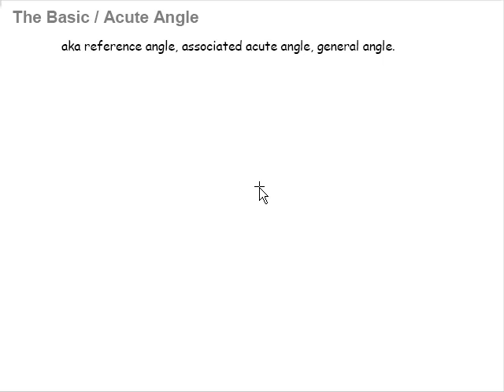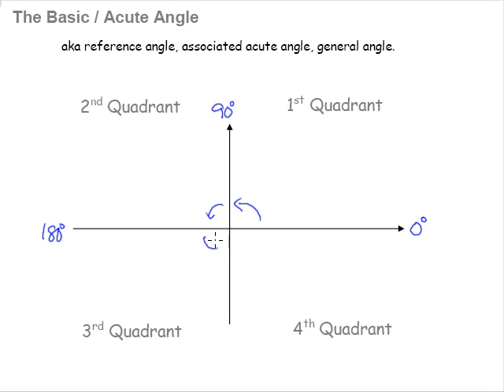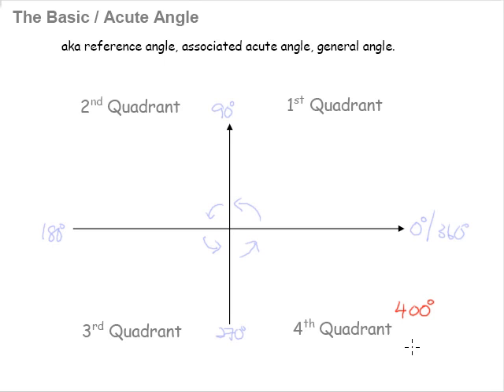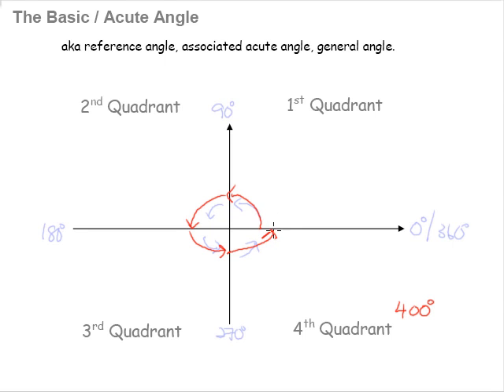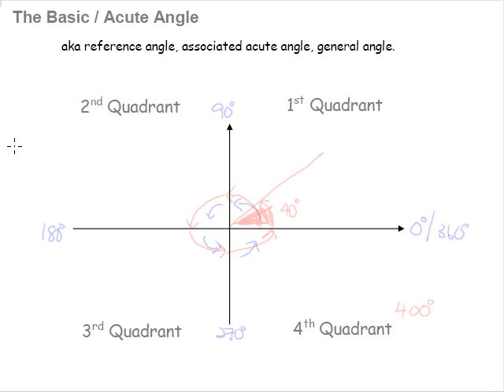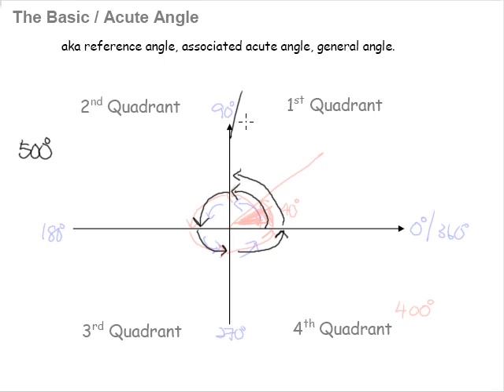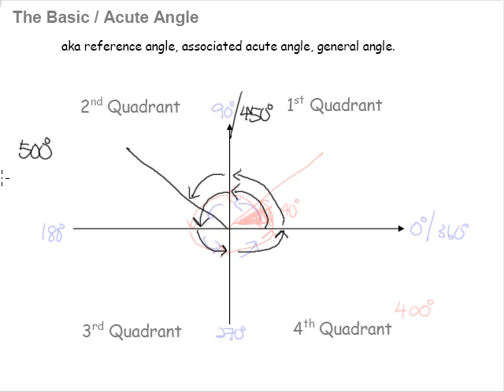1. The Basic Angle, Reference Angle, Acute Angle.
The basic angle is also known as the reference angle or acute angle or simply alpha.
The lesson discusses the concept of the reference angle and how it is used as a representation of "bigger" angles.
Any angles more than 360(deg) cannot be visualized easily but they are no less important in trigonometric theories.